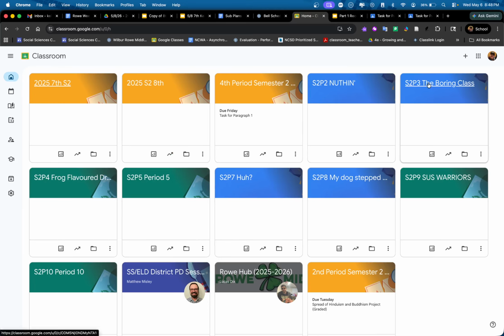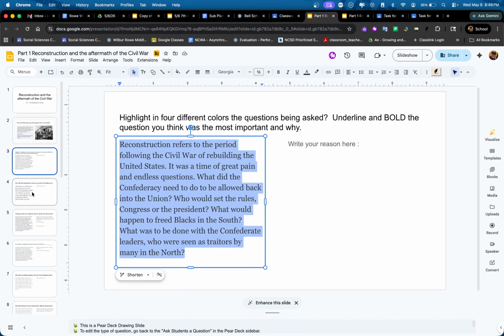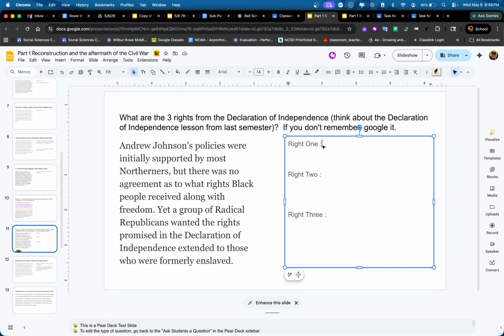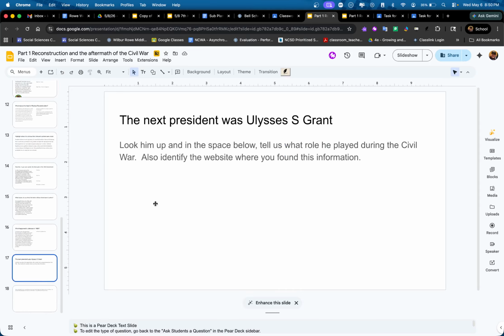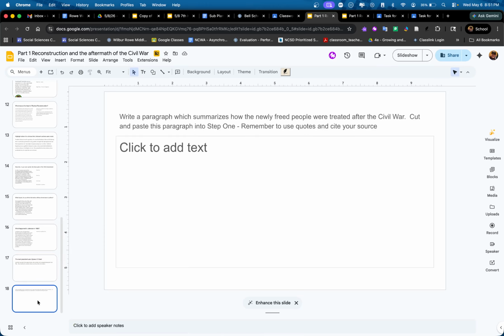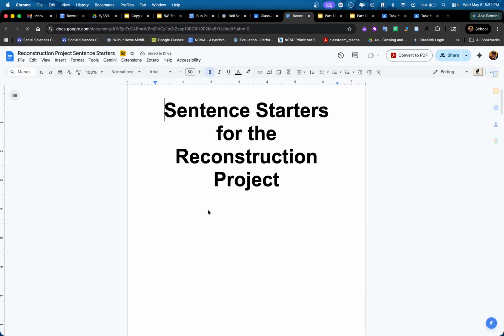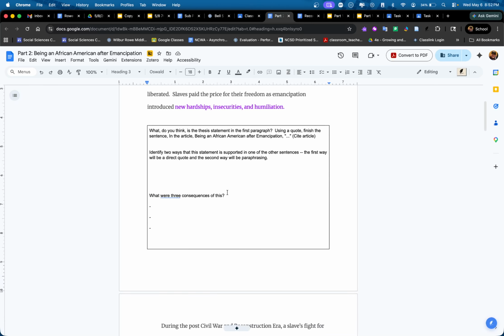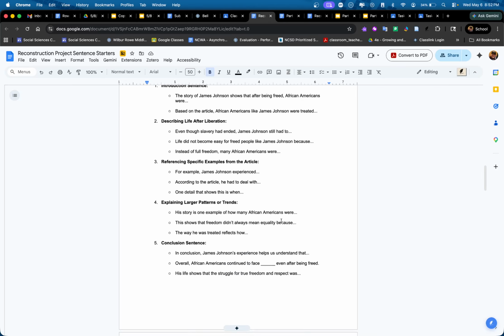8th sub video 5/8 and 5/7